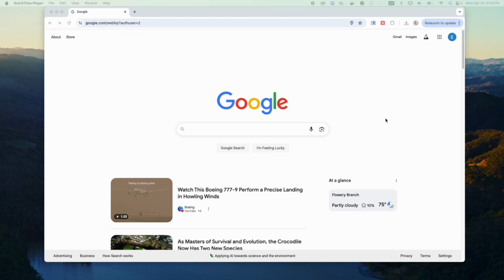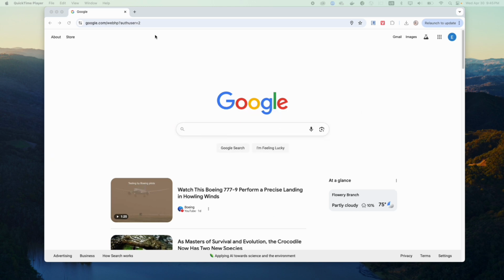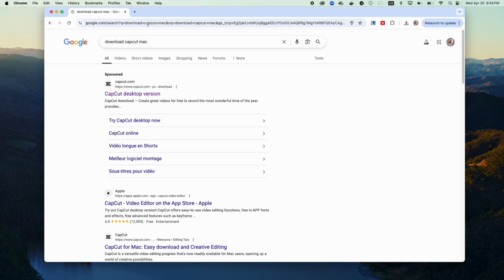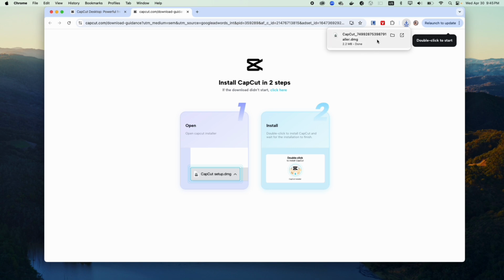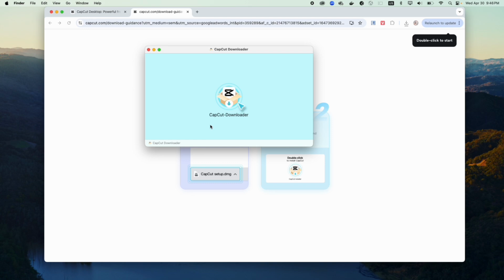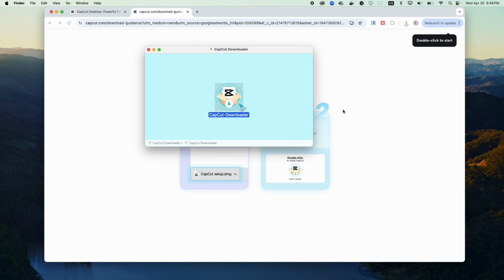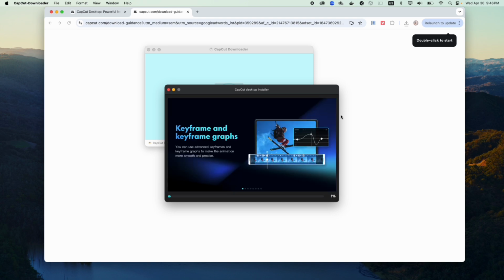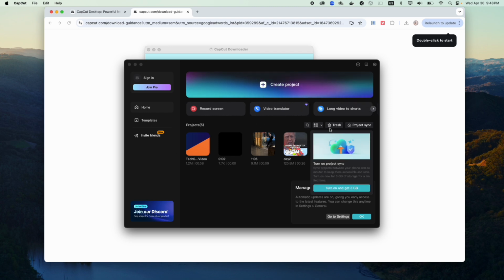How To Download Capcut On Mac or PC